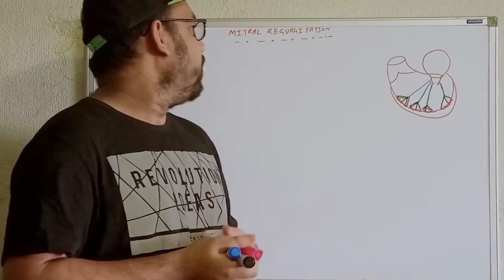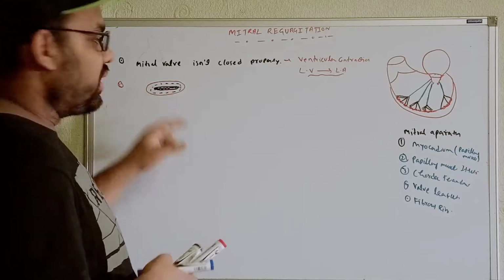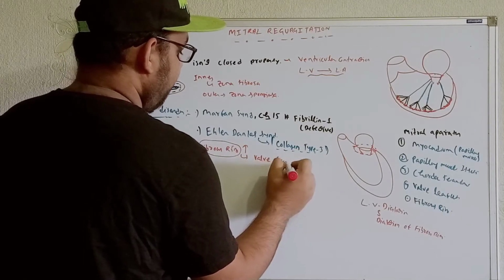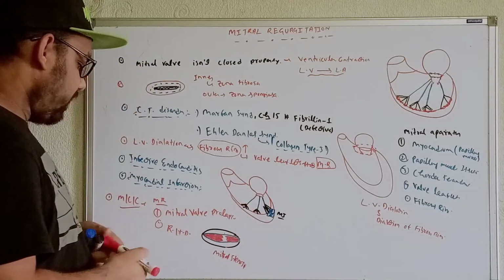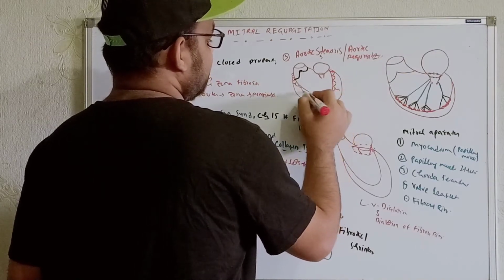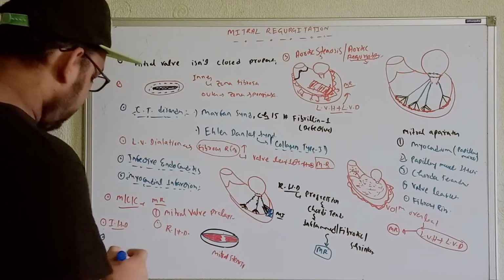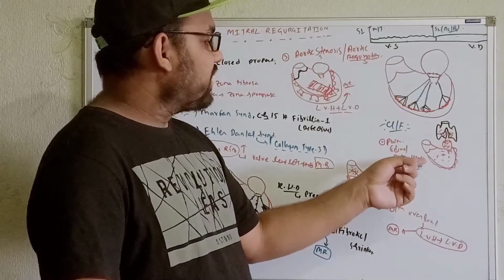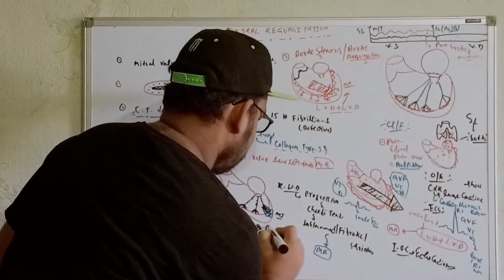MITRAL REGURGITATION | PATHOPHYSIOLOGY | DIAGNOSIS | TREATMENT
Mitral valve regurgitation is a type of heart valve disease in which the valve between the left heart chambers doesn't close completely, allowing blood to leak backward across the valve. It is the most common type of heart valve disease (valvular heart disease). If the leakage is severe, not enough blood will move through the heart or to the rest of the body. As a result, mitral valve regurgitation can make you feel very tired (fatigued) or short of breathOther names for mitral valve regurgitation are:
Mitral regurgitation (MR)

Mitral insufficiency

Mitral incompetence

Treatment of mitral valve regurgitation may include regular monitoring, medications or surgery. Some people with mitral regurgitation don't need treatment, especially when the regurgitation is mild.

Severe mitral valve regurgitation often requires a catheter procedure or heart surgery to repair or replace the mitral valve. Without proper treatment, severe mitral valve regurgitation can cause heart rhythm problems (arrhythmias) or heart failure.